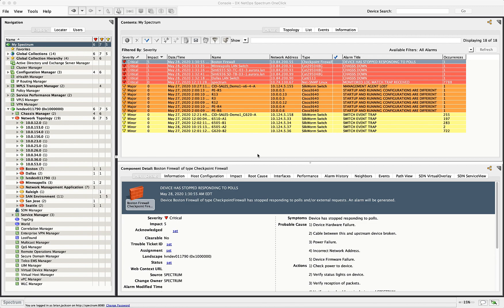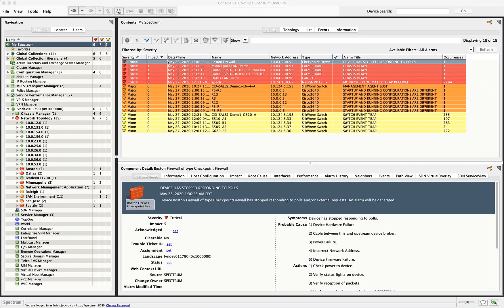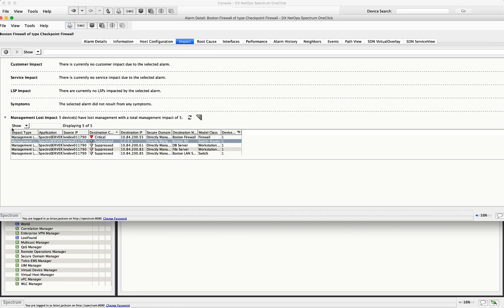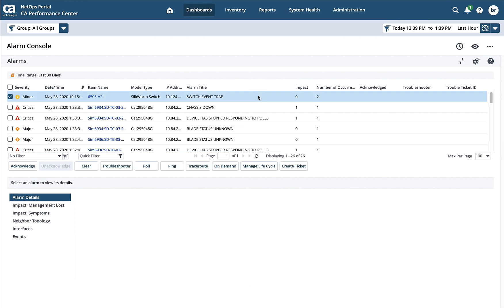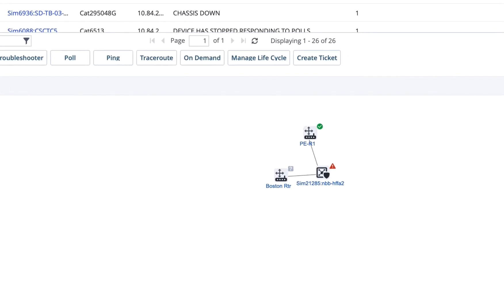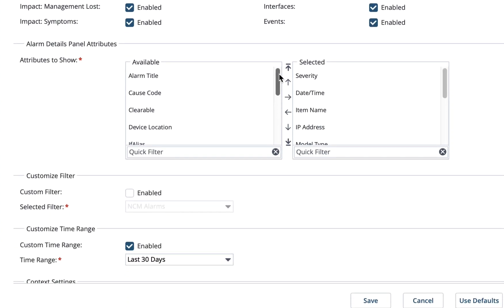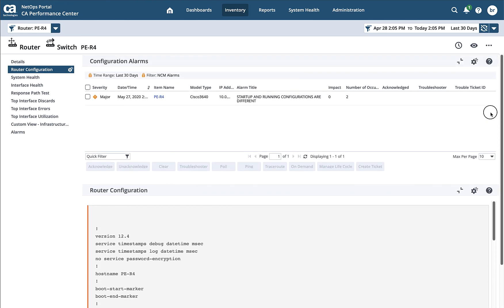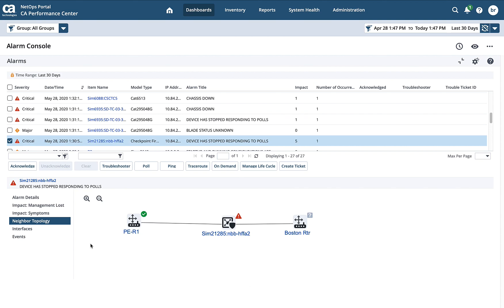How to Manage Faults in Your Network With DX NetOps From Broadcom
A brief tutorial on how to manage network faults in your data centers with DX Spectrum and the DX NetOps portal from Broadcom.